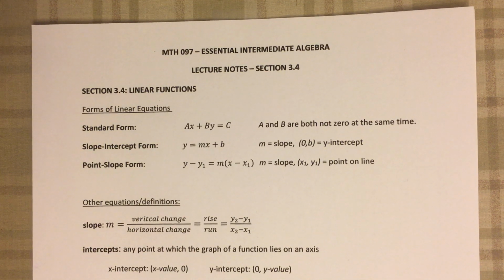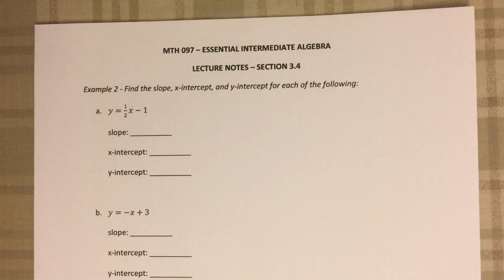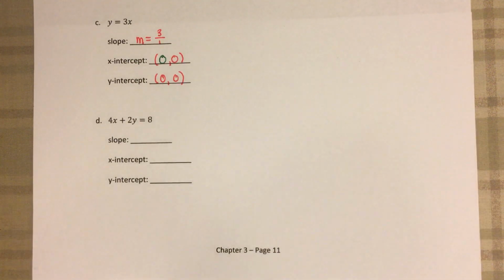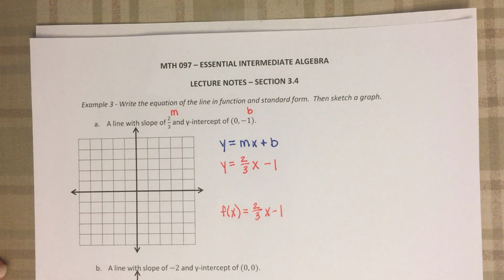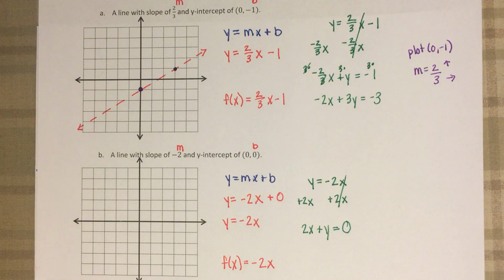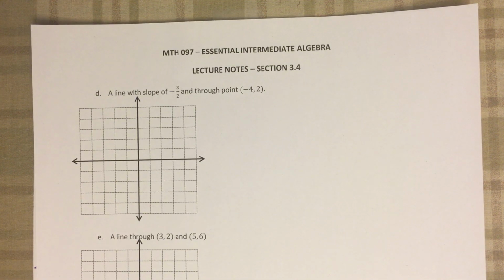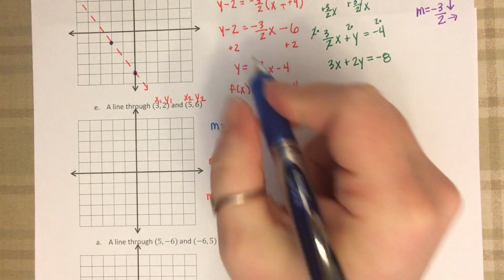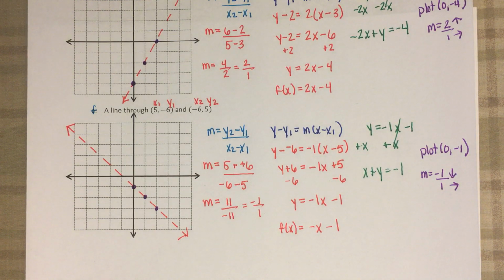Math 097 - Section 3.4